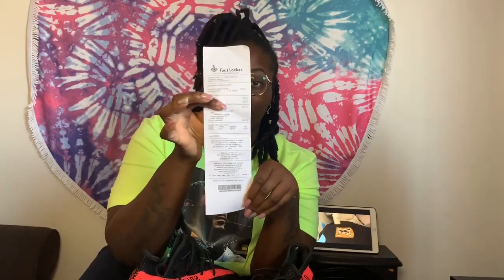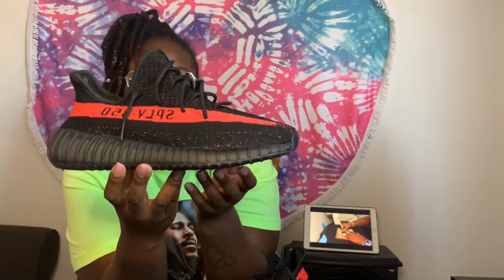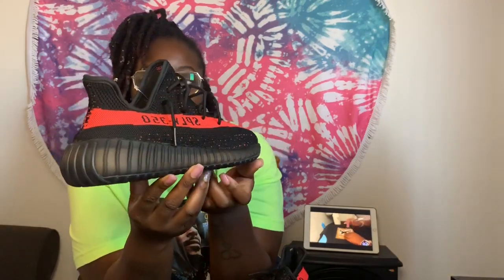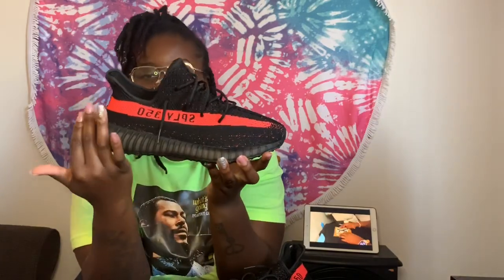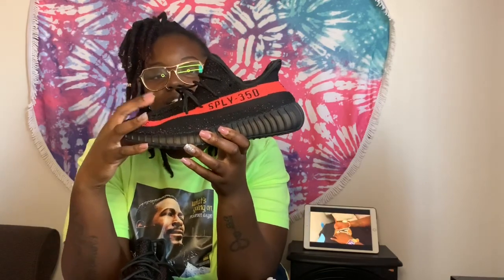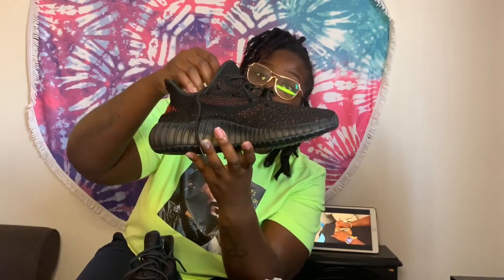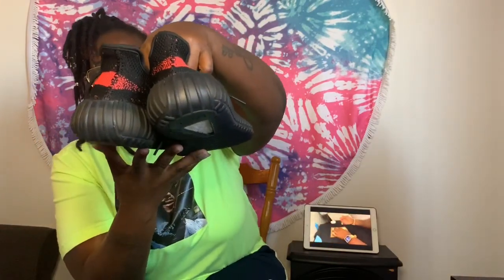The worst dhgate v2 red ever from dhgate 😡😡😡🤣🤣🤣🤣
Watch whole video
GIVE AWAY DIRECTIONS ‼️
On ig like my give away and type done ‼️